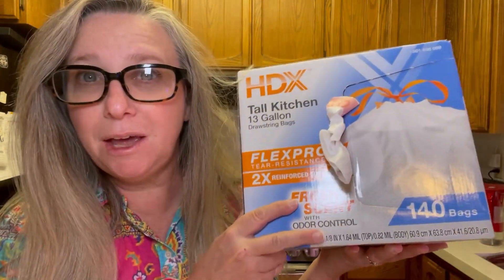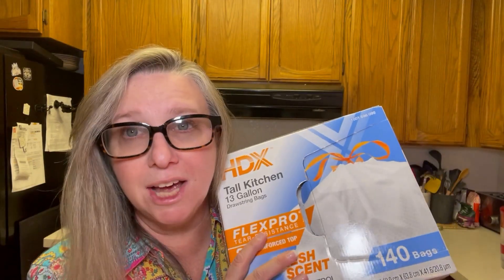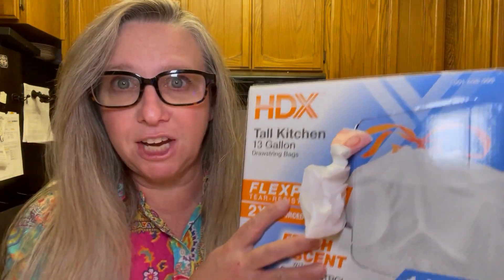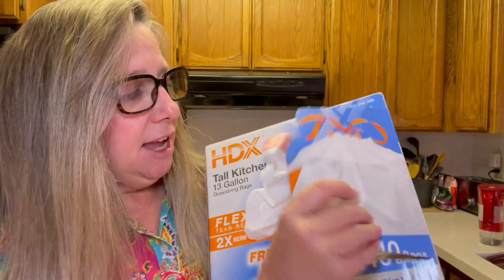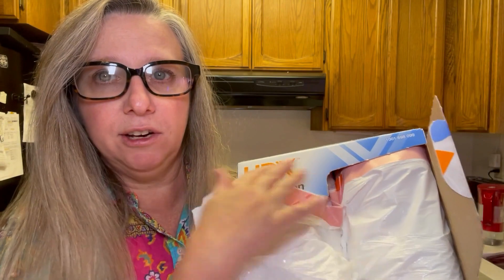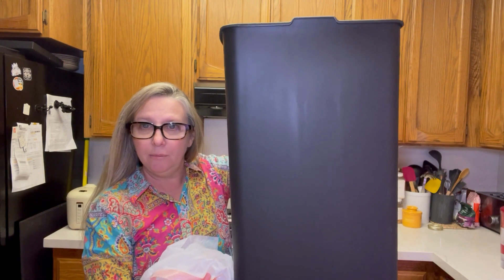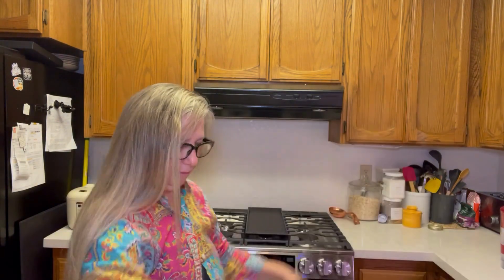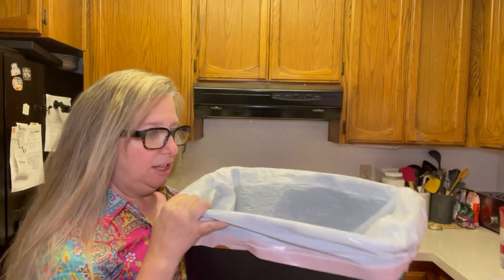My review of the HDX 13 Gallon Flexpro Kitchen Bag with Fresh Scent